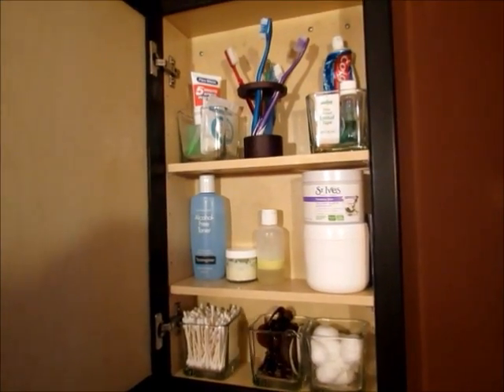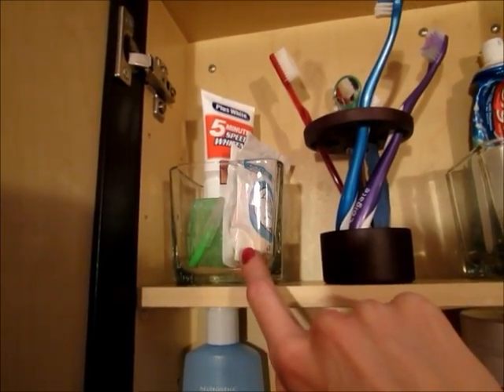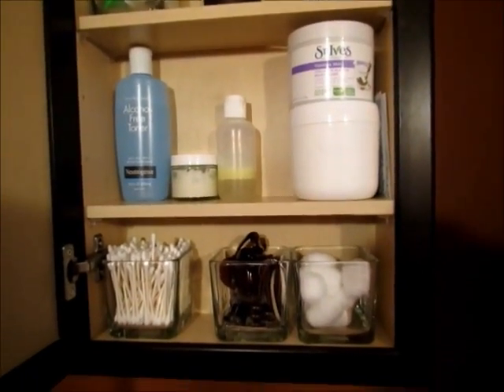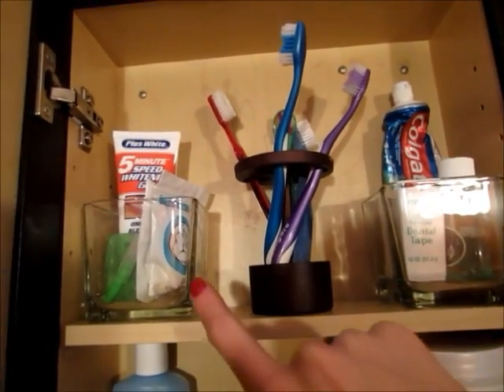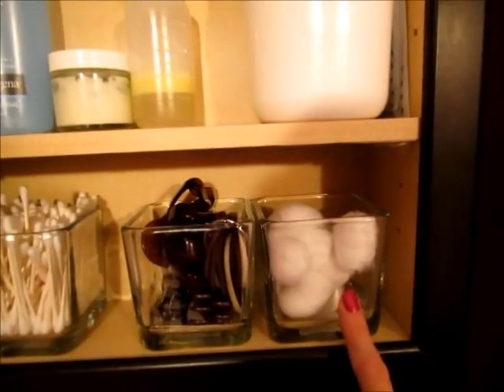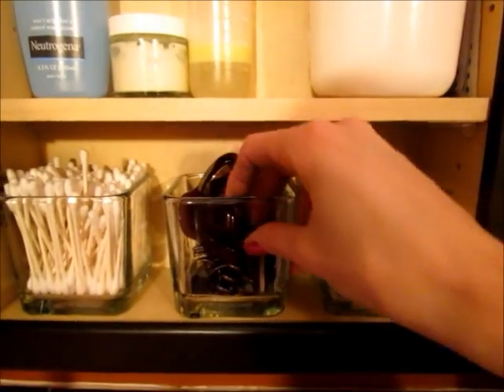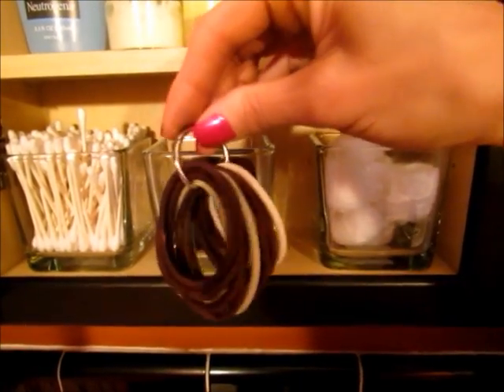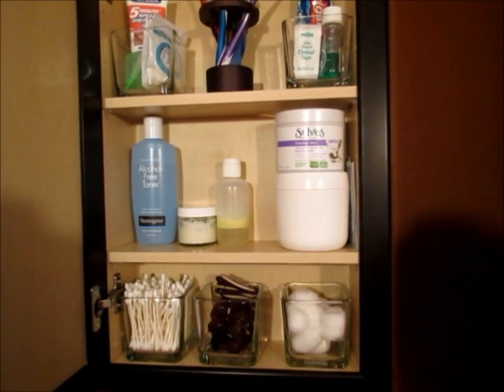Bathroom Organization Series: Medicine Cabinet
This is part two in the bathroom and linen closet organization series that I am doing. I will cover a different area each Wednesday. If your bathroom is in need of some organization, please join me and we will get it in shape one area at a time.